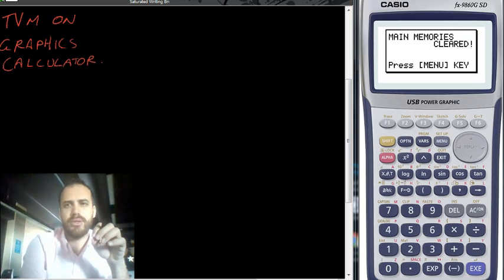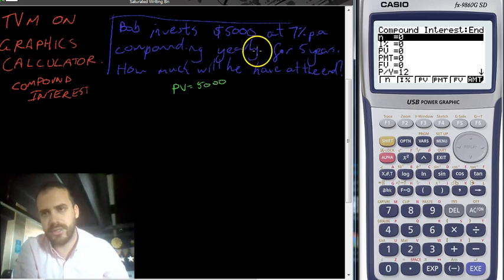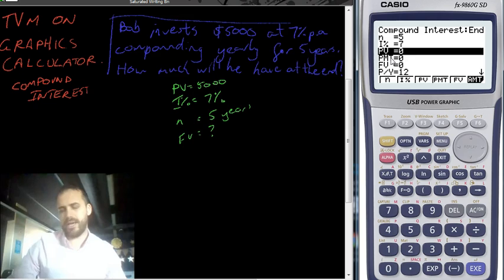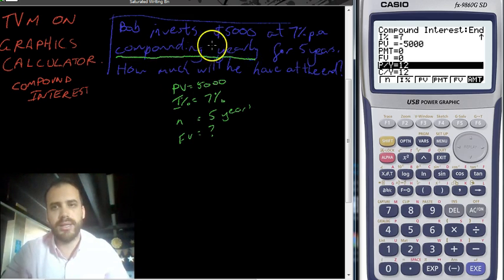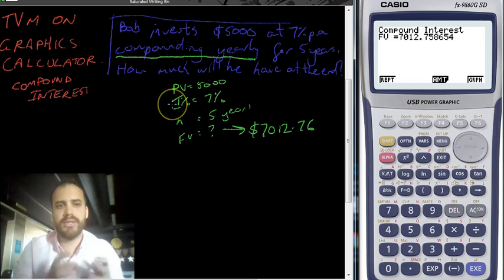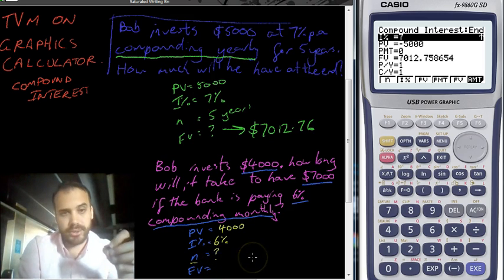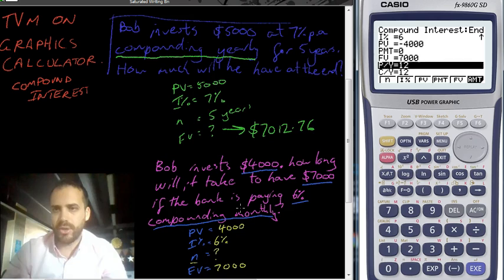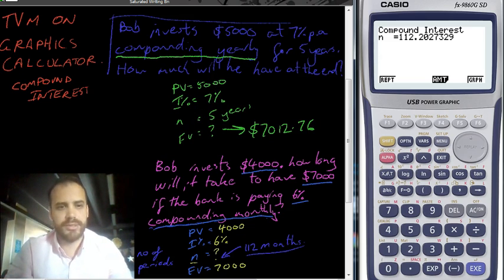TVM mode on Graphics calculator